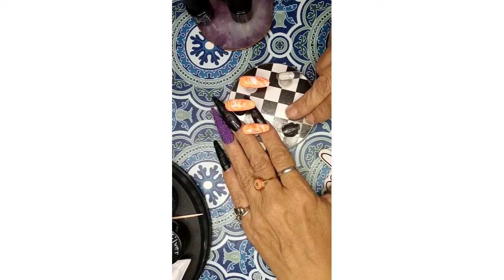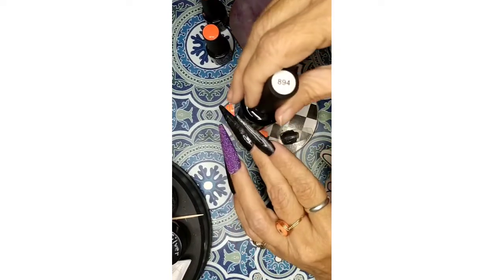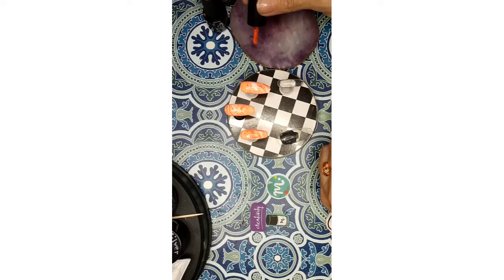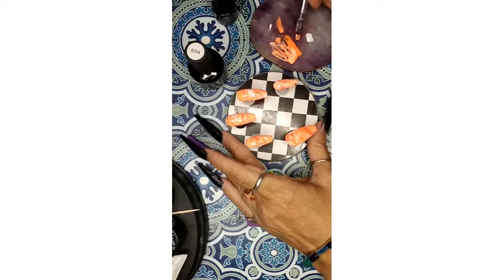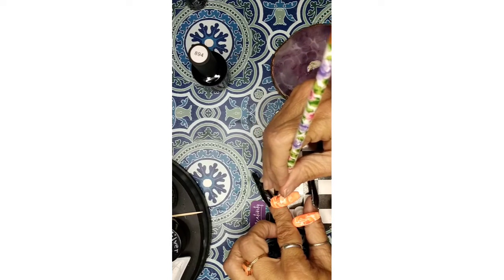AWARENESS RIBBON: LUNG CANCER